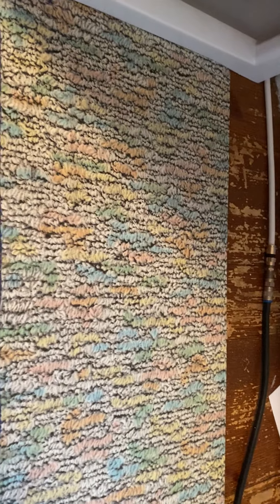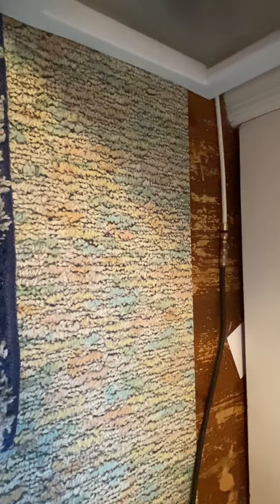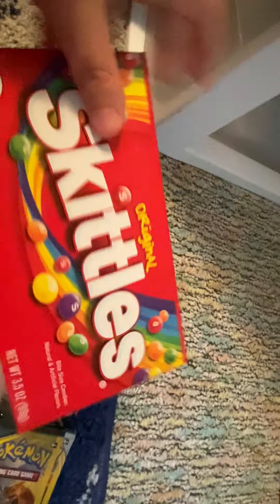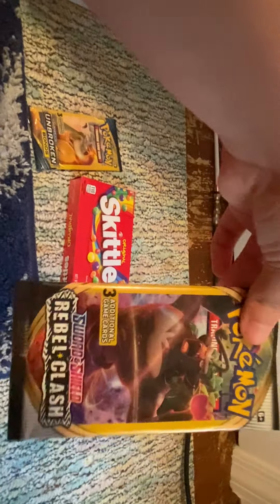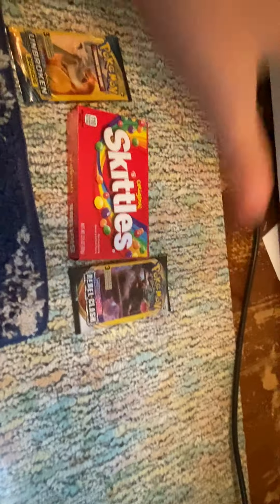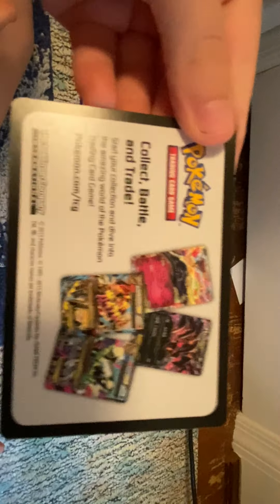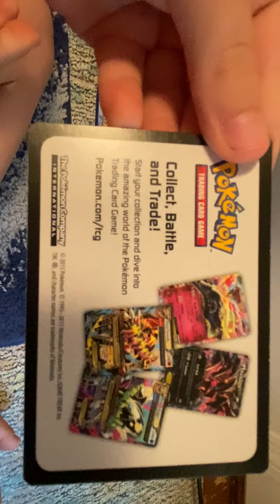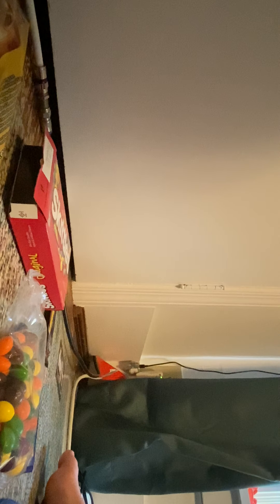Opening Pokémon cards and eating skittles